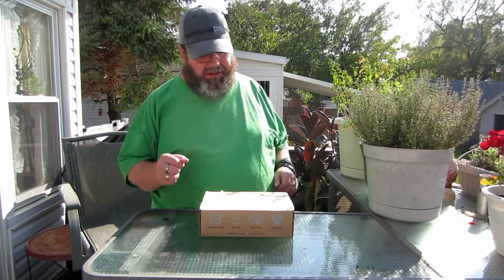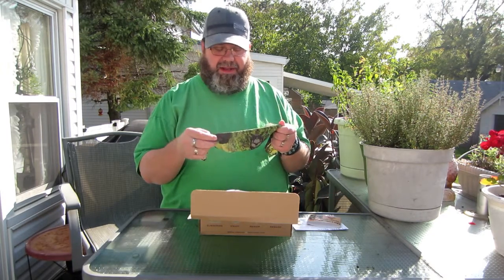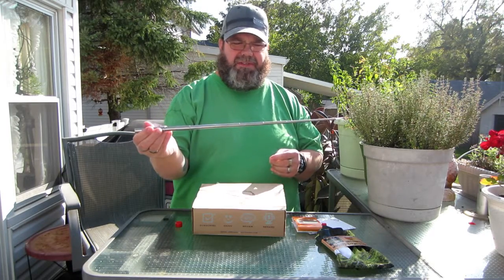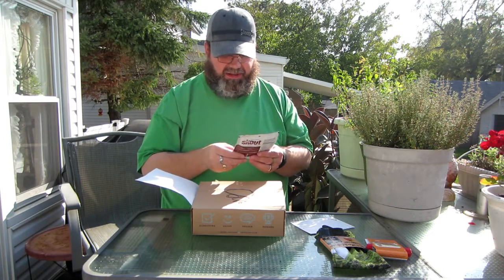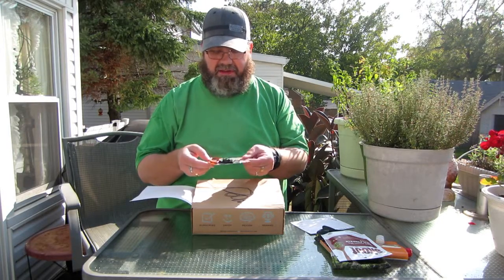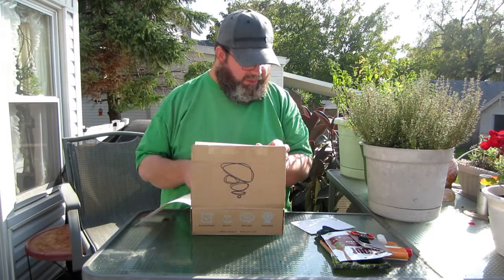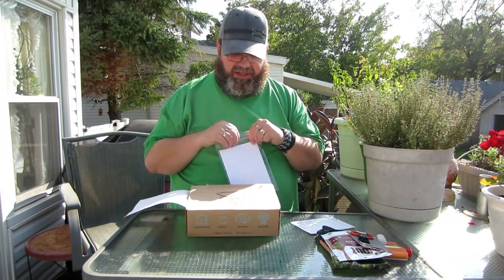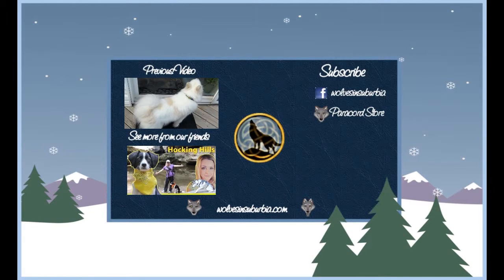Cairn Review #5 Sept '15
Here's my review for the Sept '15 Cairn box. Tubes, Lips, and Seeds oh my!